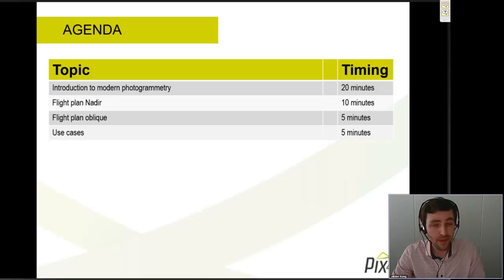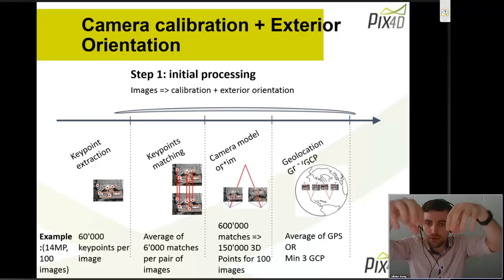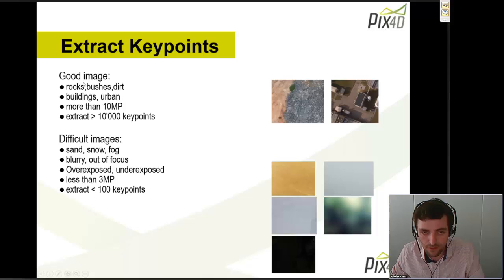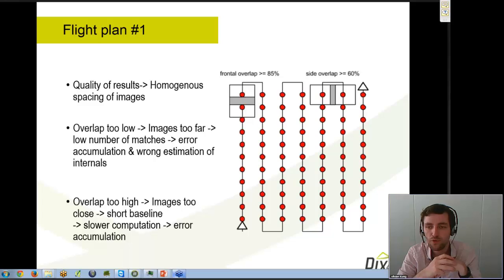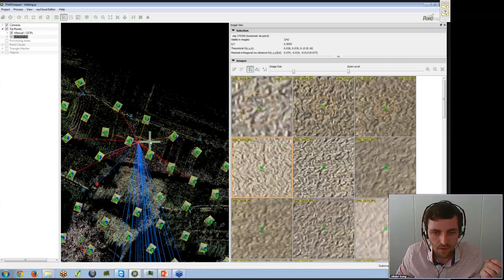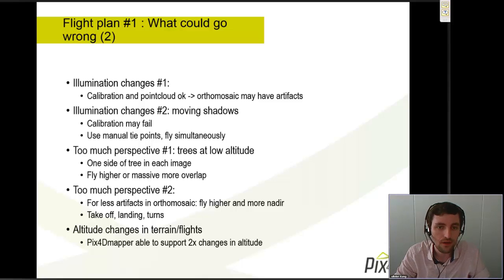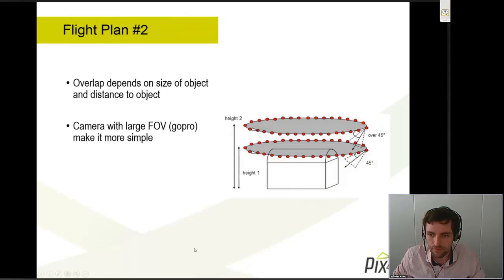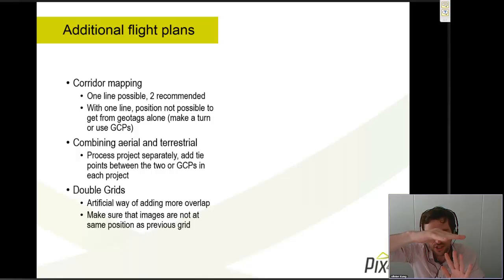Pix4D Webinar: Introduction to Modern Photogrammetry and Optimal Flight Plans // 2014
Pix4D Webinar: Introduction to Modern Photogrammetry and Optimal Flight Plans

Learn how to create the optimal flight plan for your UAV or manned
aircraft depending on project type (vegetation, light condition, GSD,...) and critically influence the quality, accuracy and processing speed of your project.

Introduction to modern photogrammetry
• Perspective
• Keypoints, Tiepoints
• Triangulation (AAT) and Bundle Block (BBA)
Flight plan
• Overlap (frontal and side overlap, overlap for fisheye camera and GoPro)
• Geotags
• Corridor mapping / oblique mapping
• Special cases